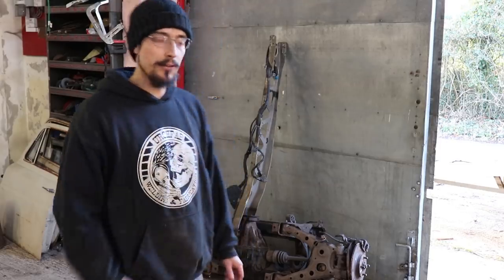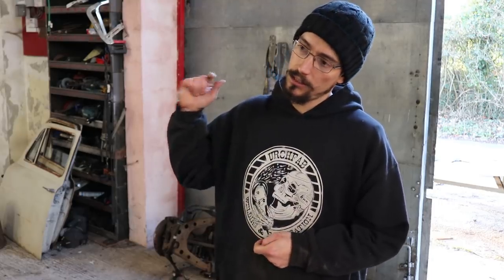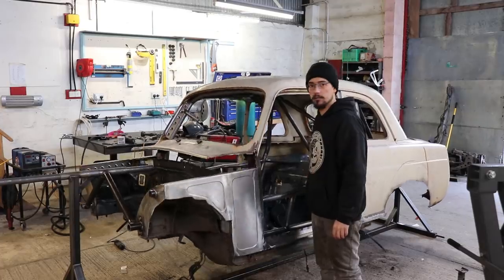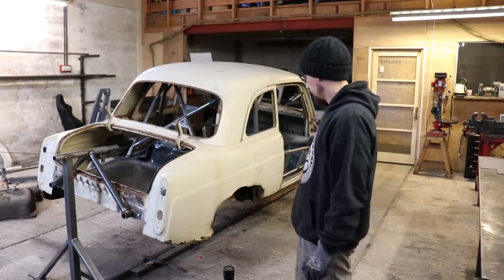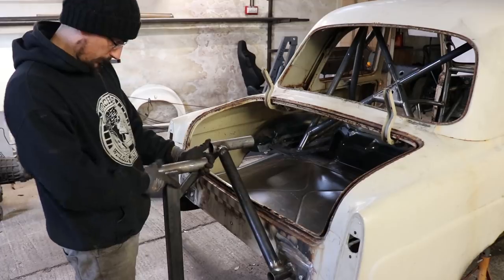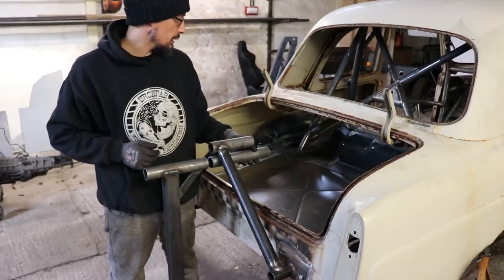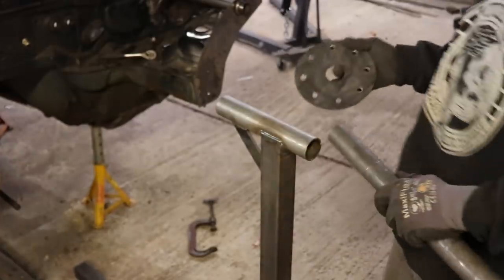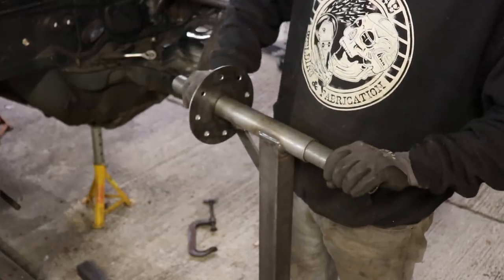WE HAVE A ROLLER. THE CAR ROTISSERIE WORKS! FORD100E/MX5 MIATA.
The Mongrel Part 22

In this video I'm fabricating a car rotisserie, spit, jig etc.